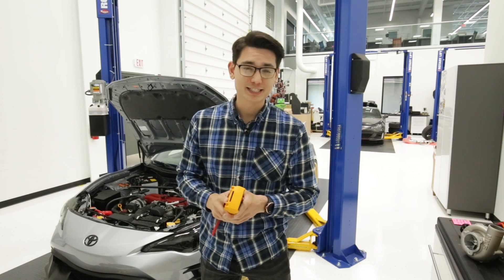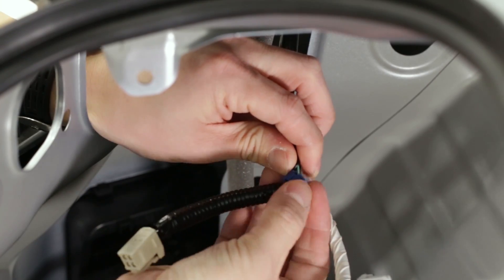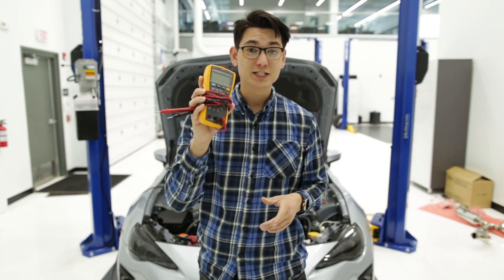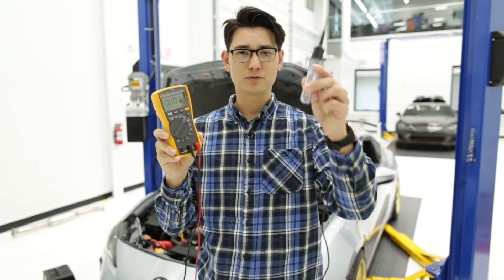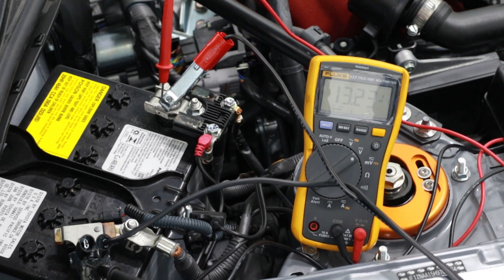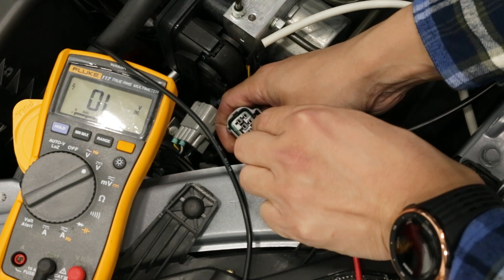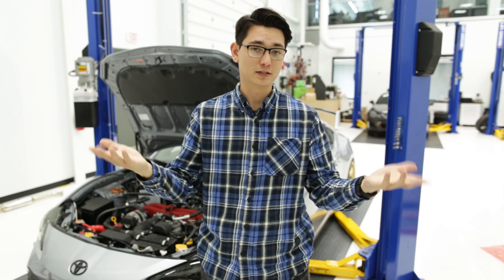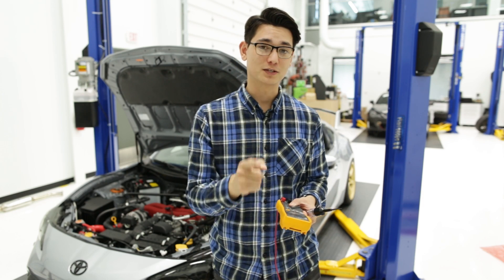How to use a multimeter for light upgrades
Before you tap into a wiring harness for your new lighting mod, make sure you can use a multimeter to double check its the right wire.